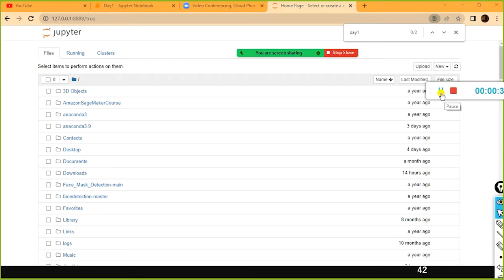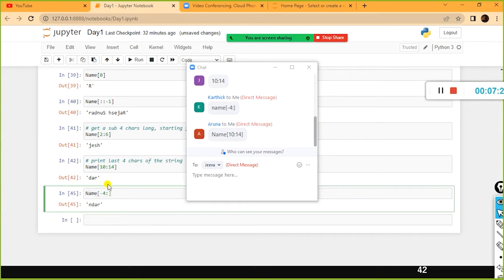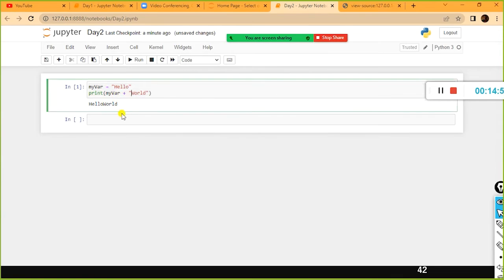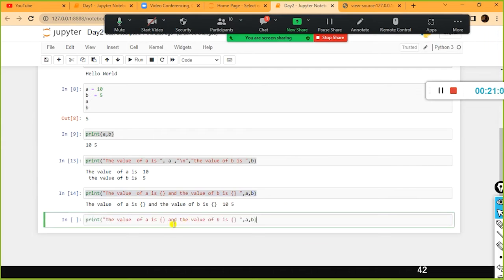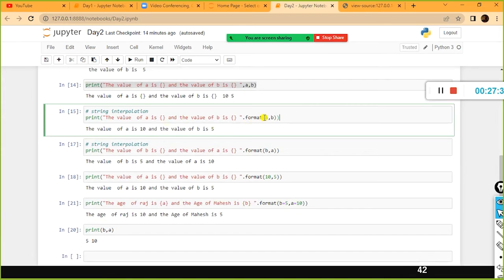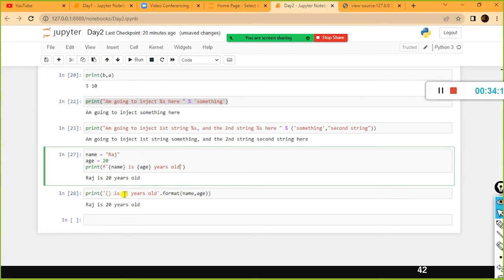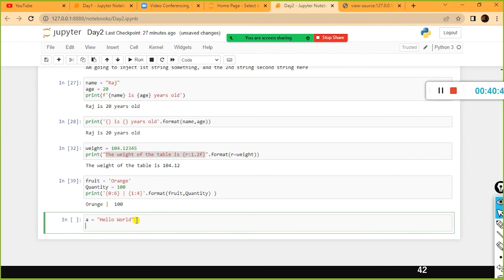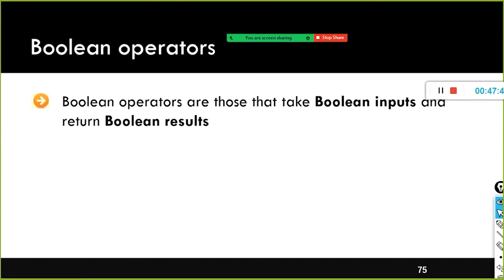7.1 String Manipulation & Print formatting options in Python